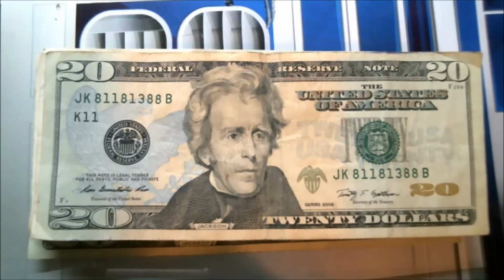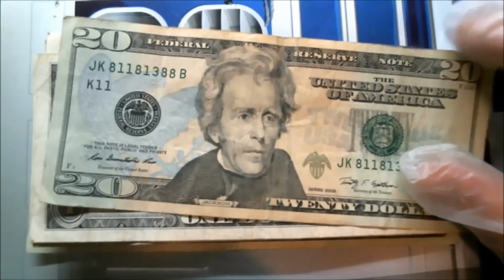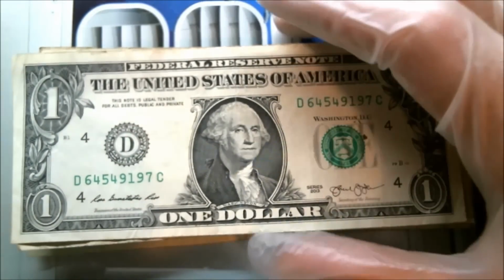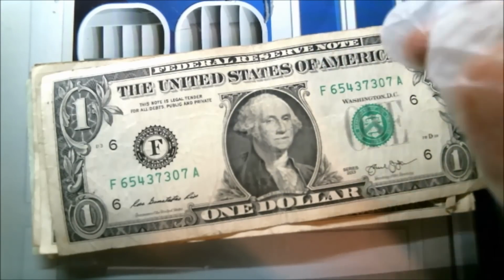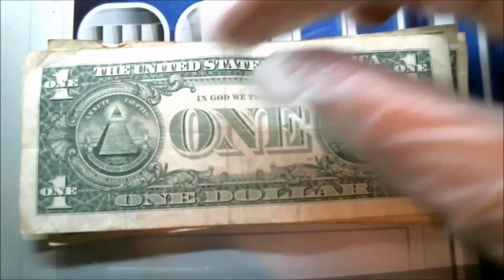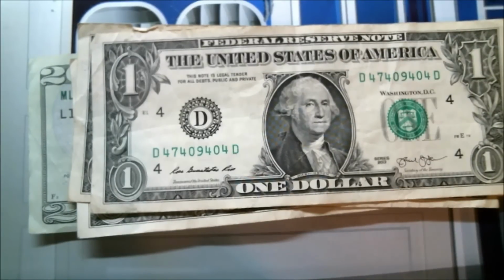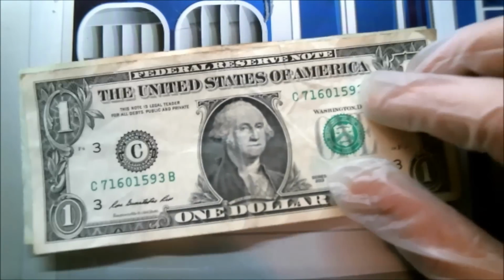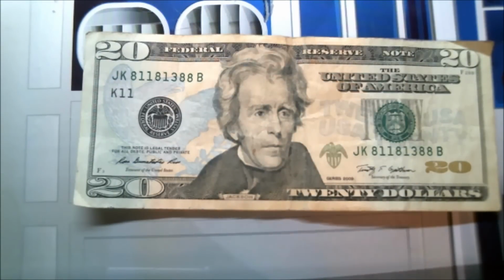TRINARY $20 NOTE - Daily Bill Searching for Rare Banknotes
Thanks for joining the currency and coin community here on YouTube! We strive to put out videos as quickly as we can that cover coins and bank notes.

AND...